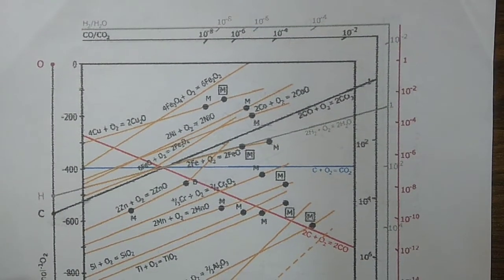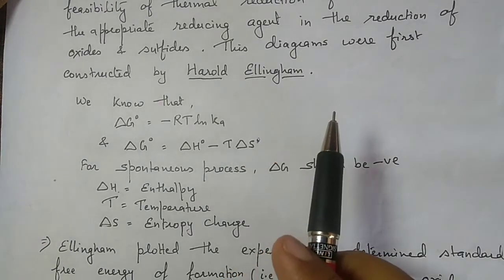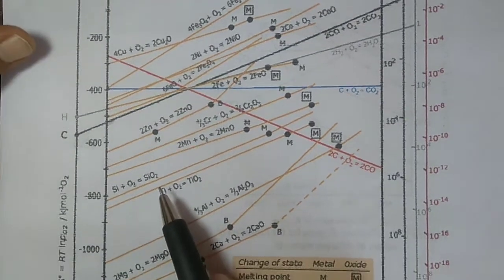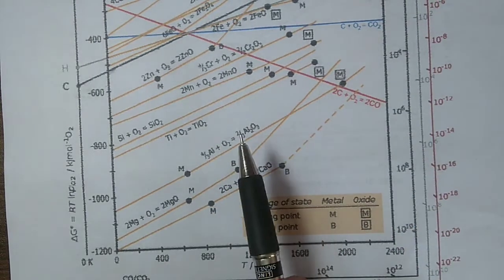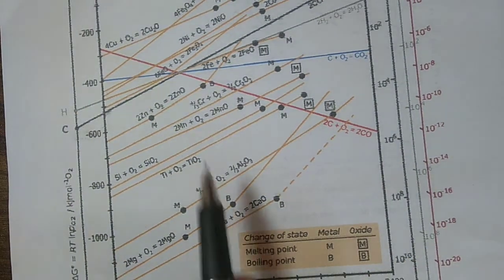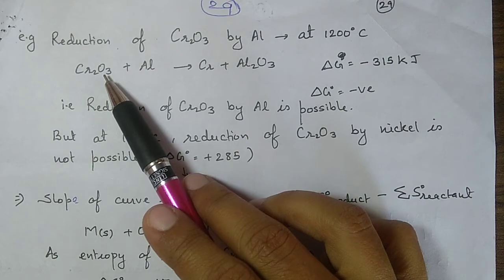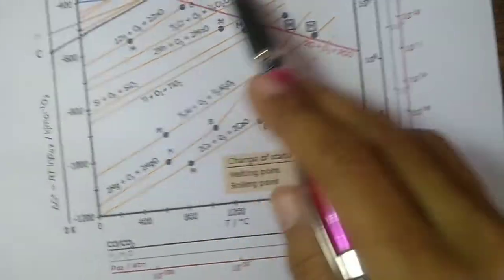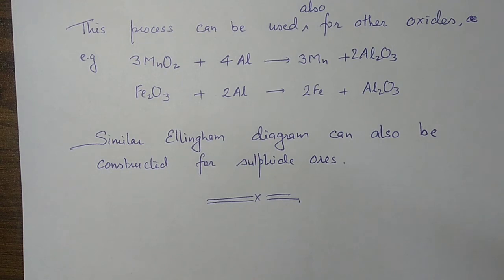Engineering Chemistry-module 4 -lecture 10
-module 4 -Ellingham Diagram